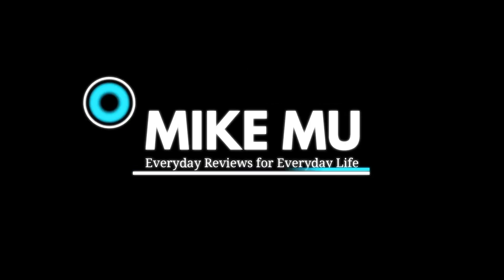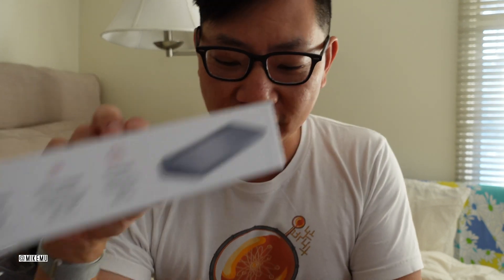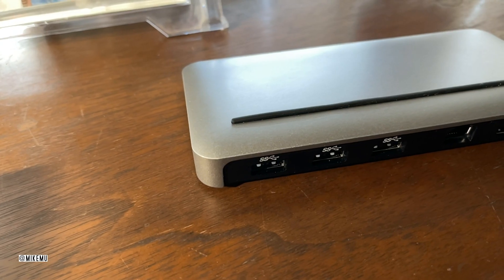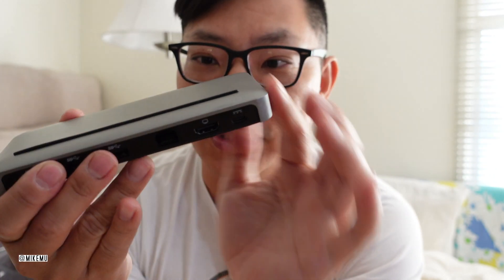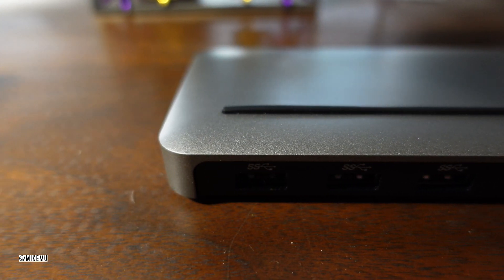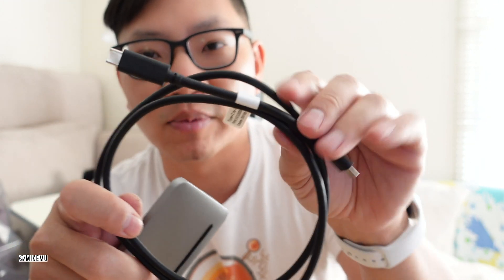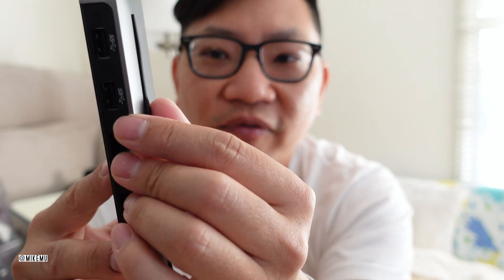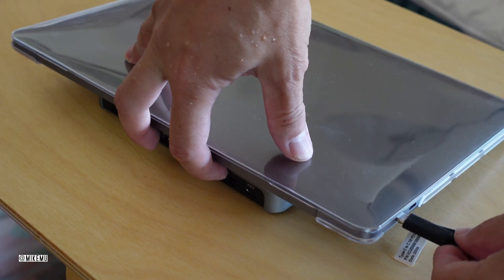Brydge Stone II Review | A Premium USB-C Multiport Hub for the Macbook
My everyday review of the Brydge Stone II Multiport USB-C hub for Macbook.

Amazon Prime Video:

Amazon Kindle Unlimited Trial:

Twitch Prime: